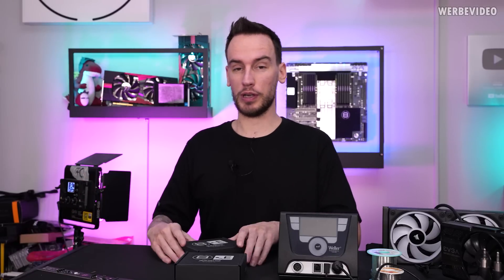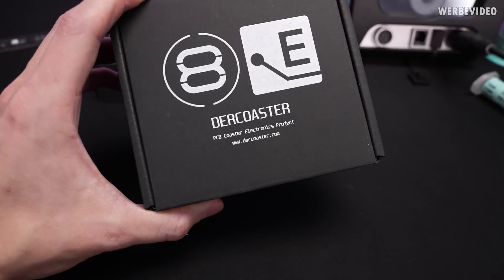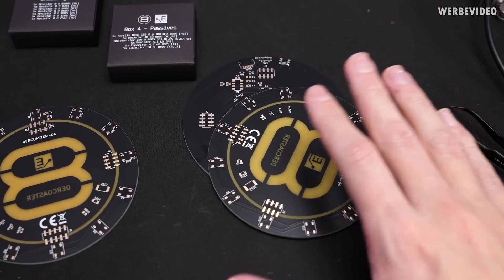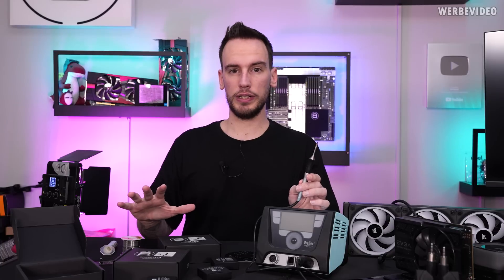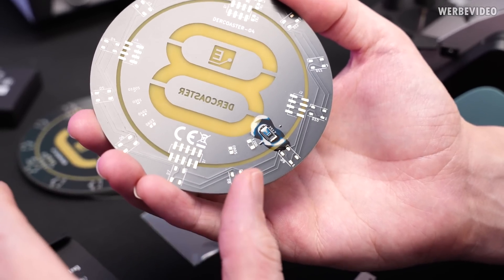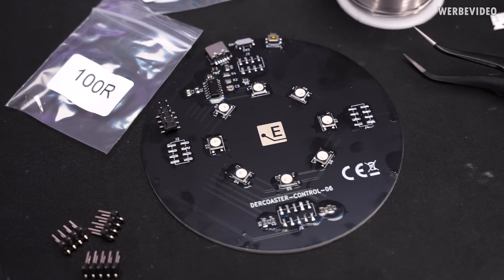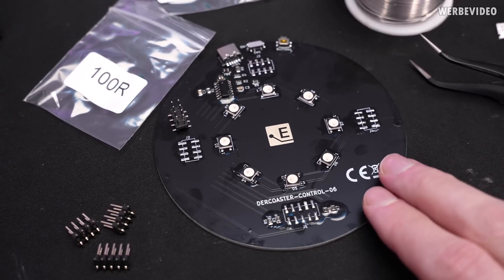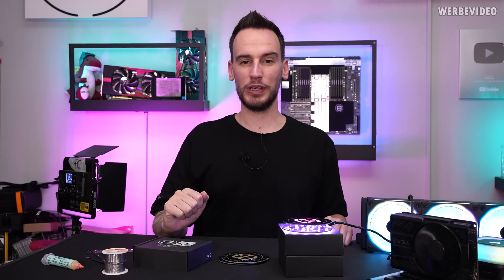Use this Project to improve your Soldering Skills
Cheaper Soldering Iron
Soldering Iron Holder

Timestamps:
0:00 Intro
1:02 DERCOASTER competition
1:27 DERCOASTER kit
2:30 The kit
3:17 The circuit boards
4:50 Information at elmorlabs
5:17 Soldering station & accessories
5:31 Soldering exercise
7:19 Soldering the RGB LED
8:15 Soldering the DERCOASTER
8:35 Soldering the microcontroller
9:43 Resistors & capacitors
10:13 Soldering pin headers
10:40 The second side
10:54 The finished DERCOASTER
11:17 Summary/conclusion
12:05 Outro